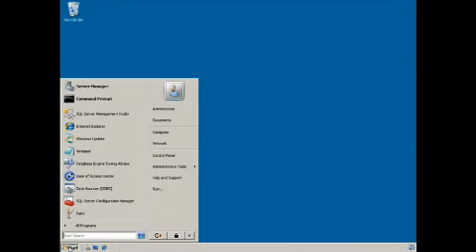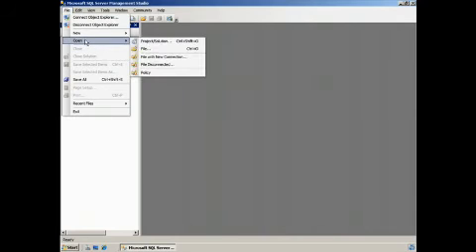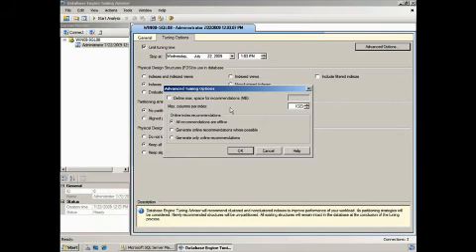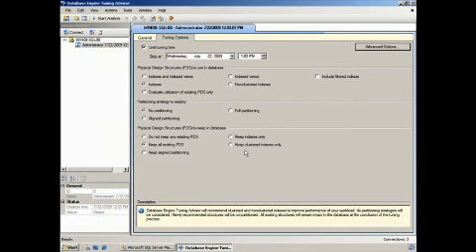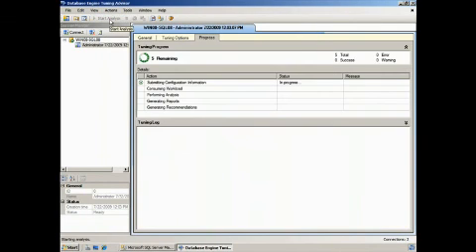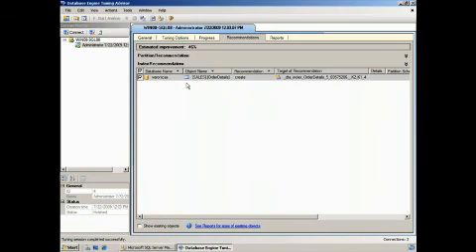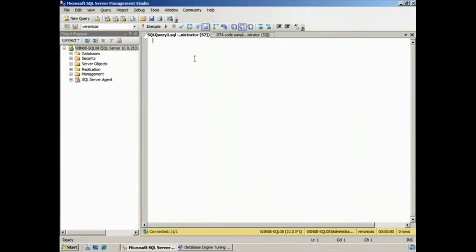SQL Server 2008 Database Engine Tuning Advisor Demo.wmv